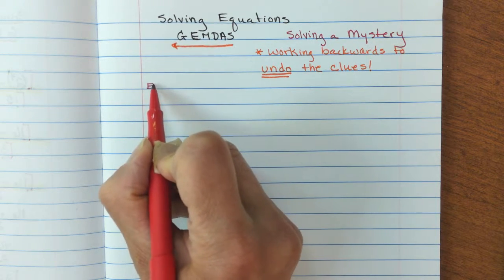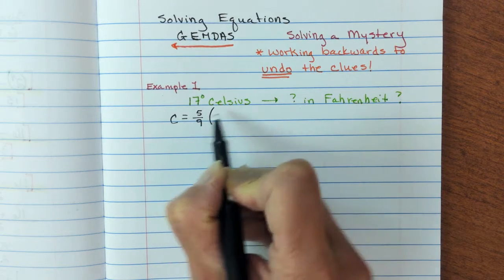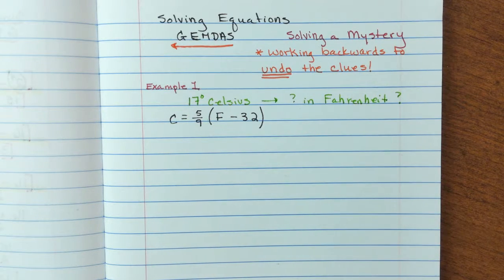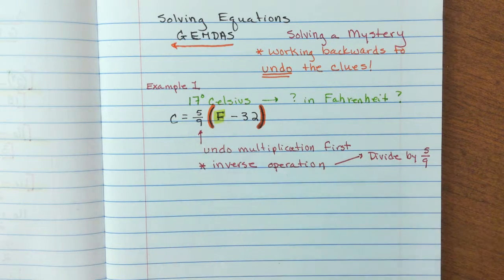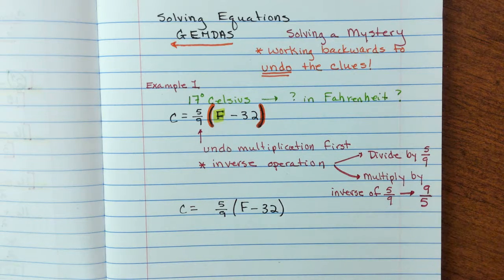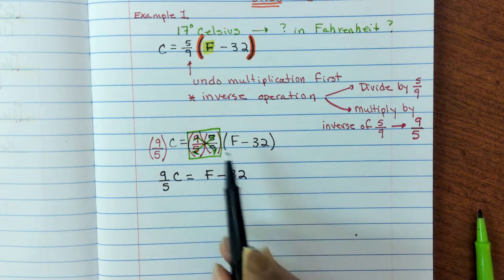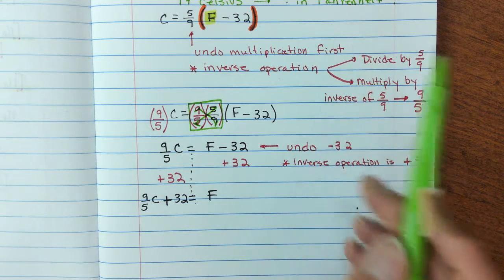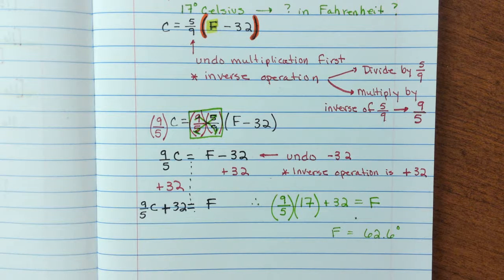Solving Equations Example 1